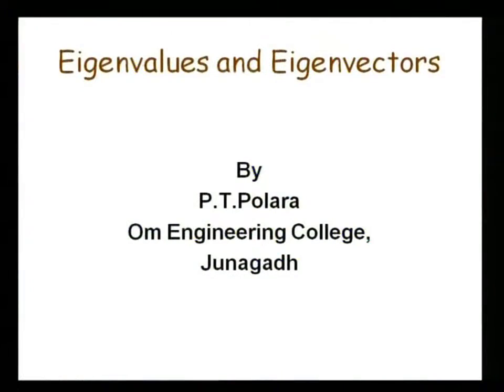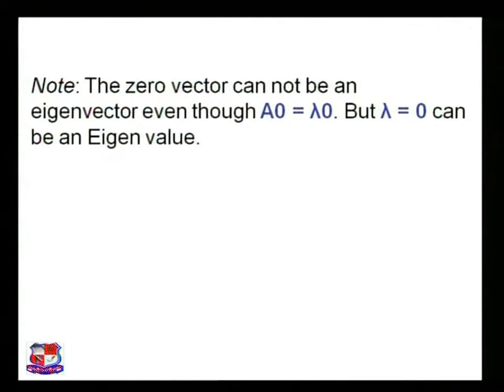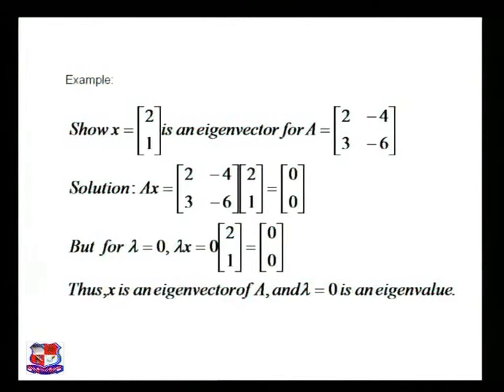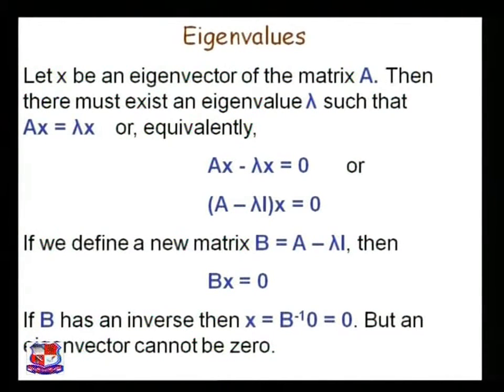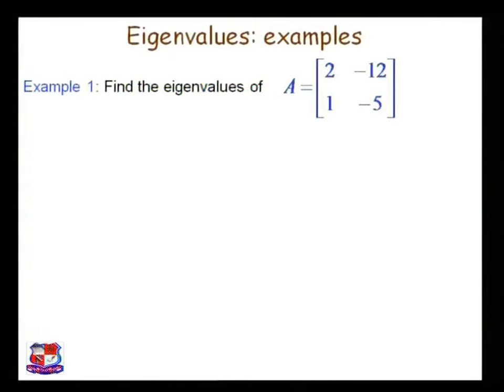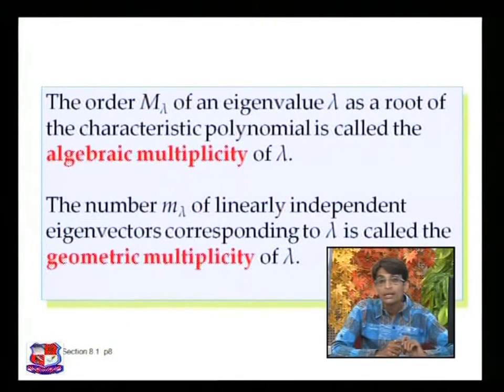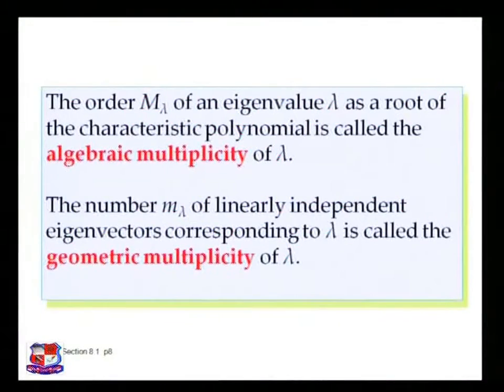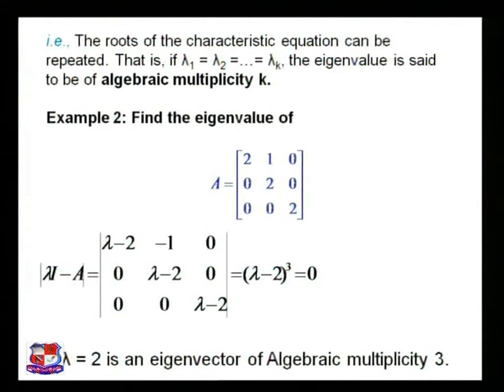Pragnesh T Polara Vector Calculus and Linear Algebra Eigen Values and Vectors 1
Pragnesh T. Polara - Om Engineering College, Junagadh- Vector Calculus and Linear Algebra - Eigen Values and Vectors- Frequently Asked Questions.